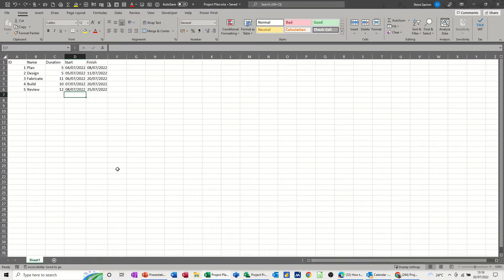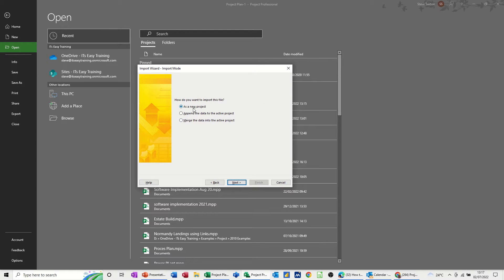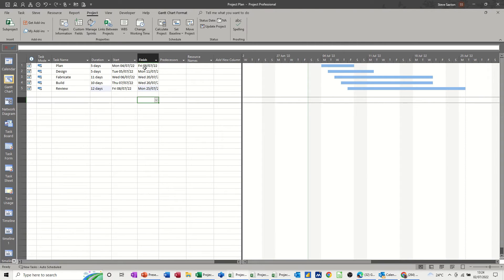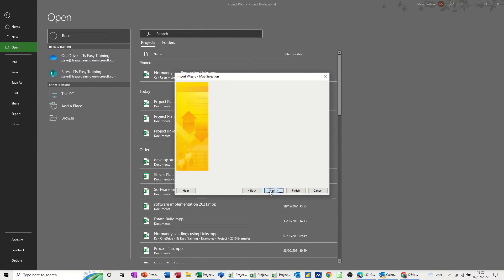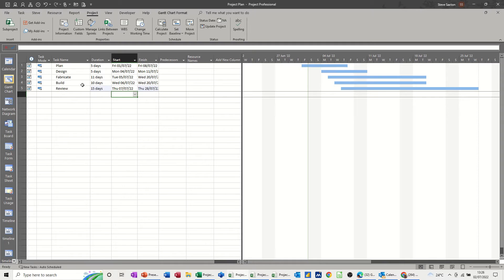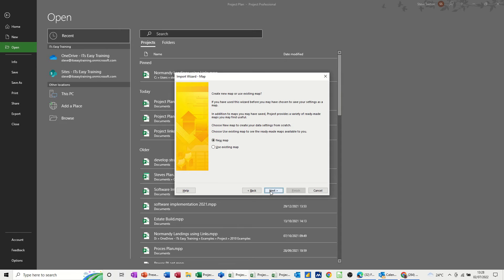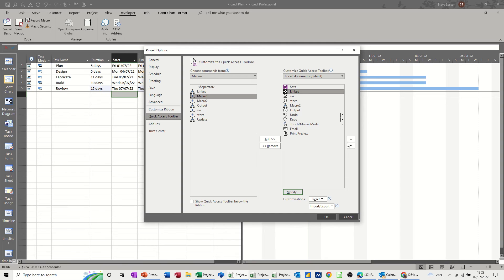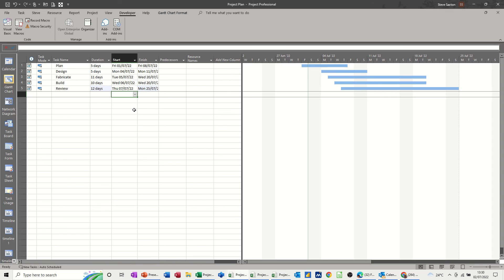This video explains how to move Excel data to Microsoft Project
This is a Microsoft Project tutorial covering how to move Excel data into a Project file. The tutor starts off by creating a new import map. The tutor maps the Excel fields so that they match the project fields and then saves the map. The tutor then makes a change to the Excel data and runs the import wizard again so that the change is updated in Microsoft Project. The tutor then records a macro of the whole process and adds a button to the Quick Access toolbar. The tutor mentions that the map feature is best used to get Excel data into Microsoft Project and then use Project going forward.  How to move Excel data to Microsoft Project